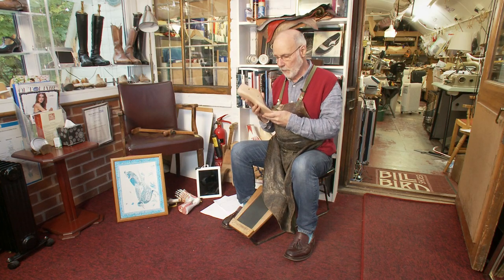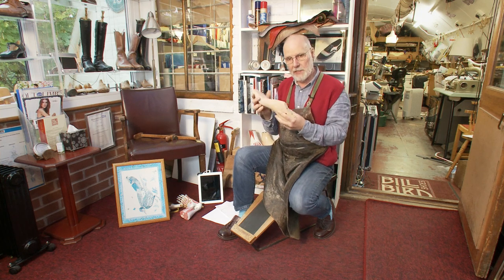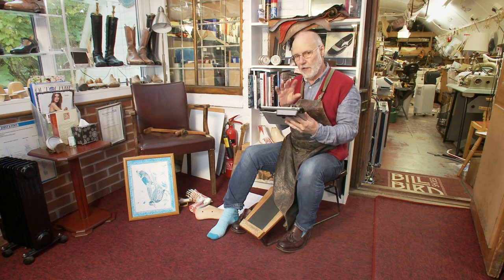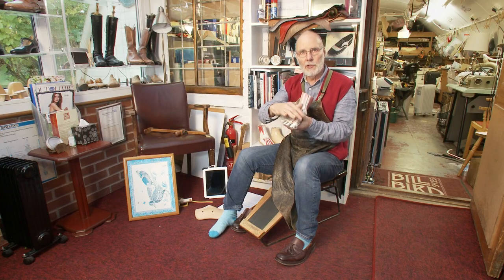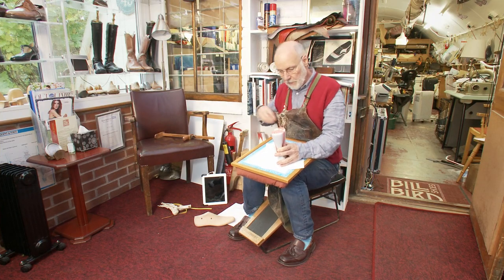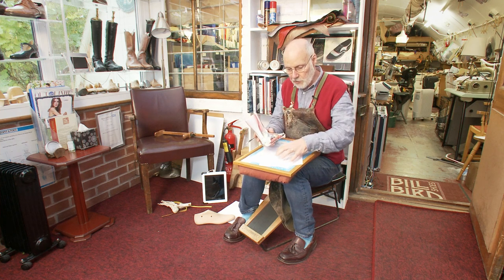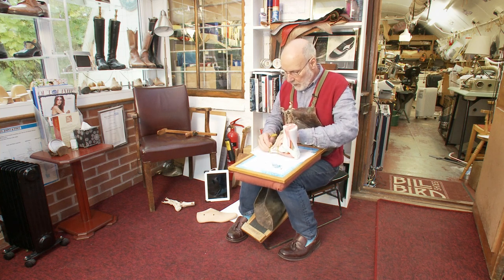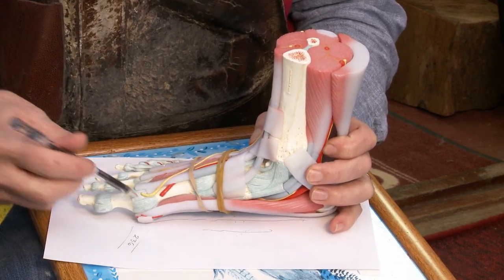01 Principles of Measuring a Foot for a Bespoke Orthopedic Last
Making a bespoke orthopedic last is much more complicated than just a straight bespoke because we have to record all the things that are going wrong with the foot, how we are going to correct that, as well as how to make a nice elegant shoe that fits that foot.

In this first video of the series, Bill Bird discusses the principles of measuring a foot.

• How to produce a Last Draft which is a tracing of the foot and the measuring of certain bone structures as well as length measures.

• How to palpate the foot to find out where the boney structures are, where the joints bend, where the soft and firm tissues are, and how flexible the foot is, (unlike using a scanner which just measures the surfaces of the foot).

• How trace with the degree of pressure that you will want the shoe to put onto the foot.

• How to use a tape measure to measure the specific bone structures.